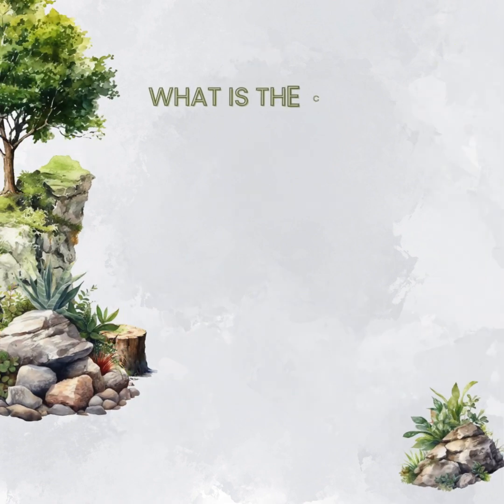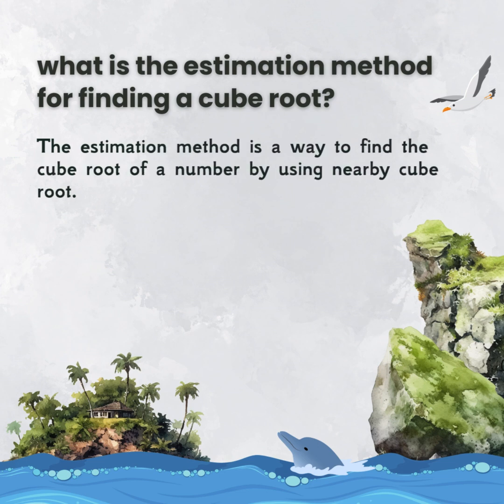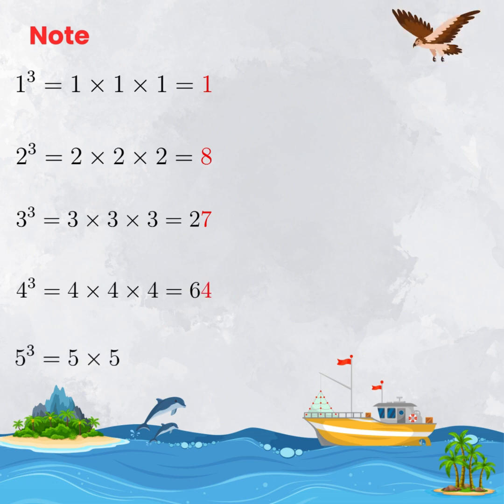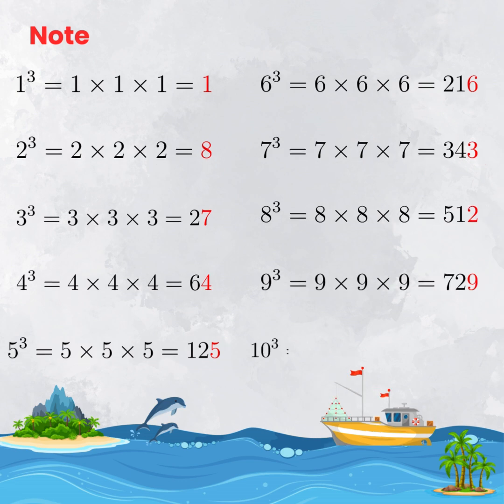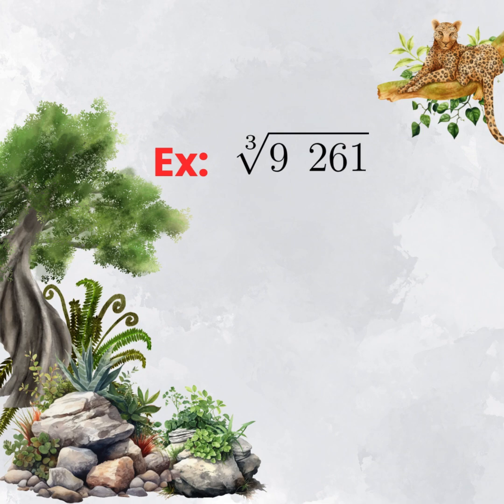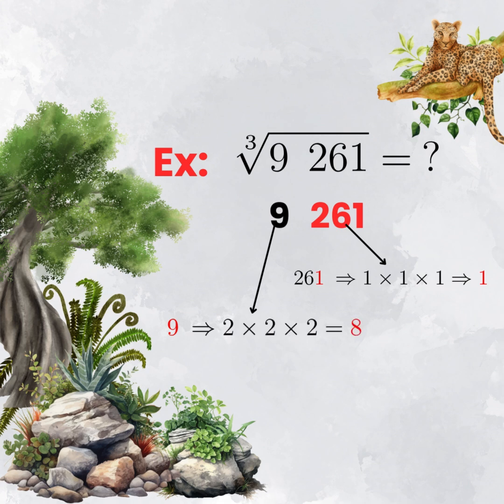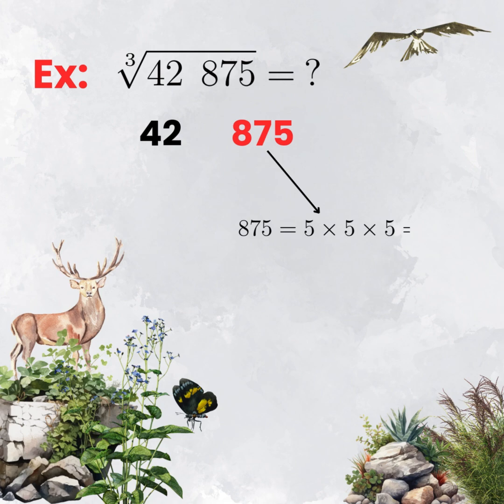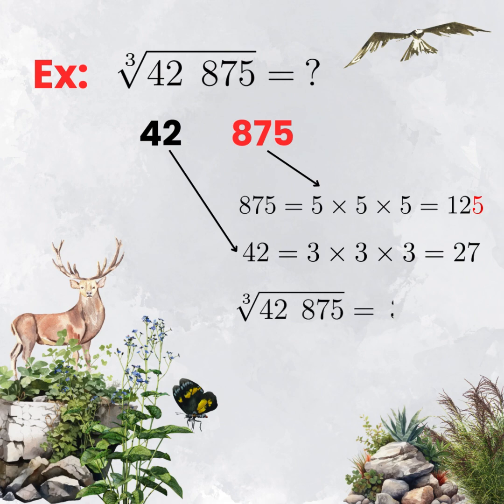how to find cube root of a whole number without a calculator.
Struggling with cube roots? In this video, we break down how to find the cube root of perfect cubes step-by-step, using simple tricks and examples to help you understand the concept clearly.

👉 What you'll learn:

What is a perfect cube?

Easy methods to find cube roots mentally

Shortcut techniques using prime factorization

Practice problems with explanations

💡 Perfect for students in middle school and anyone brushing up on math basics! Whether you're studying for a test or just want to improve your number sense, this video has you covered.